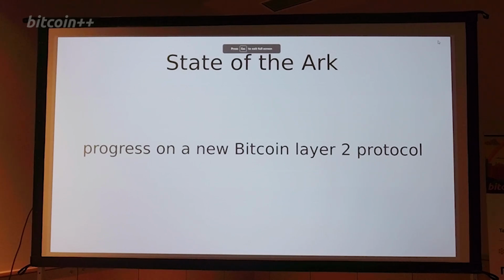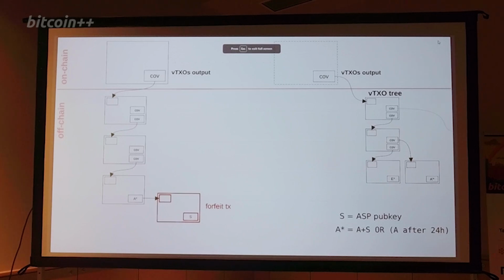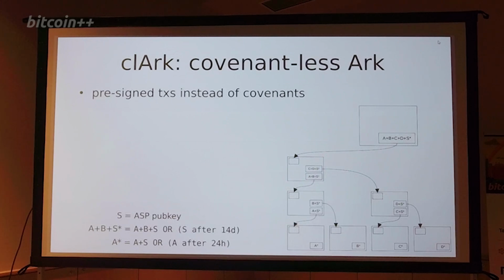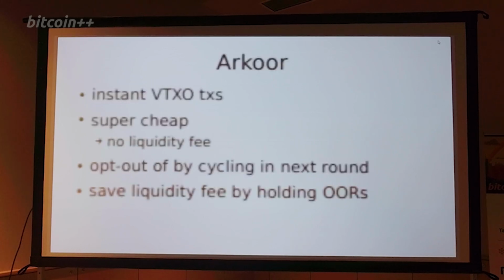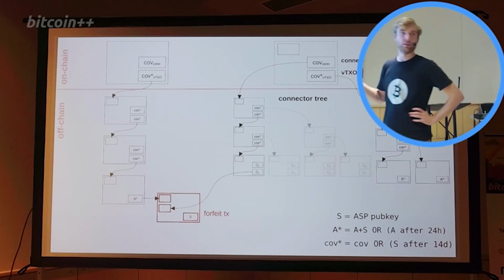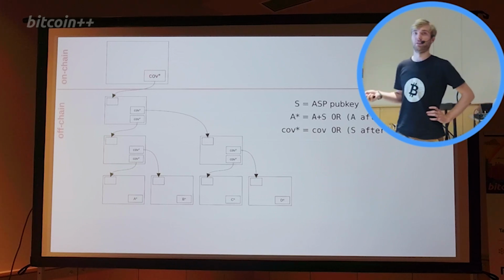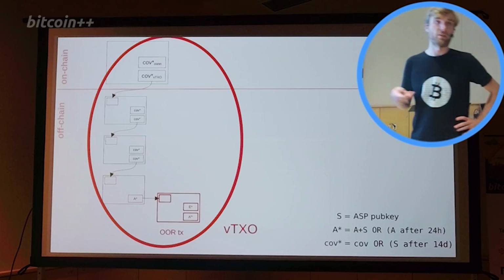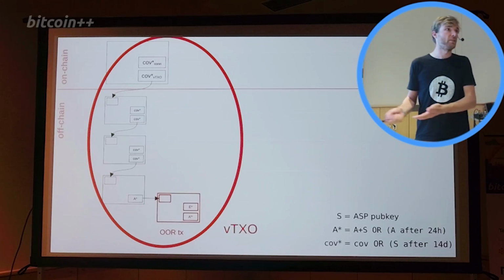State of the Ark | Steven Roose | bitcoin++ ATX script edition | May 2024 | Austin TX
Status update on development of the Ark layer-two protocol. Follow Steven Roose

Video Summary generated by AI: Exploring ARK: Advancing Bitcoin with a New Layer 2 Protocol

At the Bitcoin++ workshop, Steven Roose delivered an insightful presentation on ARK, a promising Bitcoin Layer 2 protocol designed to enhance scalability and privacy. Initially introduced at the same conference a year ago, ARK has undergone significant developments, positioning itself as a pivotal innovation in the Bitcoin ecosystem.

What is ARK?
ARK is a Layer 2 protocol aimed at addressing some of Bitcoin’s longstanding challenges, such as scalability, transaction speed, and privacy. Unlike the Lightning Network, which relies on direct payment channels, ARK introduces an alternative mechanism for processing off-chain transactions, offering unique advantages for users and developers.

The Vision Behind ARK
Steven explained the rationale for developing ARK. As Bitcoin adoption grows, the need for scalable and efficient transaction systems becomes increasingly critical. ARK seeks to:
- Enhance Scalability: By processing transactions off-chain, ARK reduces congestion on the Bitcoin blockchain, allowing for a greater number of transactions without compromising security.
- Improve Privacy: ARK obfuscates transaction details, making it more challenging for third parties to trace payments or identify participants.
- Simplify User Experience: The protocol aims to make Bitcoin’s Layer 2 solutions more accessible and user-friendly, encouraging broader adoption.

How ARK Works
The presentation provided a detailed technical overview of ARK’s architecture and operation. Key features include:
- Off-Chain Aggregation: Transactions are bundled and processed off-chain, significantly reducing the data stored on the blockchain.
- Trustless Design: ARK maintains Bitcoin’s core principle of decentralization by ensuring that users do not need to trust intermediaries.
- Privacy Mechanisms: Advanced cryptographic techniques are employed to shield transaction details, enhancing user privacy.

Development Progress
Since its introduction, ARK has seen substantial progress. Steven highlighted milestones achieved over the past year, including:
- Protocol Refinements: Improvements to ARK’s underlying mechanisms, making it more robust and efficient.
- Developer Tools: Creation of libraries and APIs to facilitate integration with wallets and applications.
- Community Engagement: Growing interest and contributions from the Bitcoin development community.

ARK’s versatility makes it suitable for a range of applications, including:
- Micropayments: Supporting high-frequency, low-value transactions without the cost or delay of on-chain confirmation.
- Merchant Solutions: Providing businesses with a fast and private payment option that integrates seamlessly with existing systems.
- Decentralized Applications: Enabling developers to build scalable dApps that leverage Bitcoin’s security model.

Comparing ARK to Lightning Network
Steven addressed the comparison between ARK and the Lightning Network, Bitcoin’s well-known Layer 2 solution. While Lightning excels at enabling direct payments via channels, ARK offers a more generalized approach, suitable for users who do not wish to manage channels or liquidity. This complementary relationship allows ARK to coexist with Lightning, expanding the ecosystem’s capabilities.

Challenges and Next Steps
As with any emerging technology, ARK faces challenges, including:
- Adoption: Encouraging wallet providers, exchanges, and merchants to adopt the protocol.
- Interoperability: Ensuring compatibility with existing Bitcoin infrastructure and other Layer 2 solutions.
- Scalability Testing: Stress-testing the protocol to ensure it can handle real-world transaction volumes.
To overcome these challenges, Steven emphasized the importance of collaboration and open-source development. ARK’s roadmap includes further protocol optimizations, expanded testing, and community outreach to drive adoption.

Steven’s presentation underscored ARK’s potential to revolutionize Bitcoin by addressing key limitations in scalability and privacy. By offering an alternative to existing Layer 2 solutions, ARK broadens the possibilities for Bitcoin users and developers, paving the way for innovative applications and greater adoption.